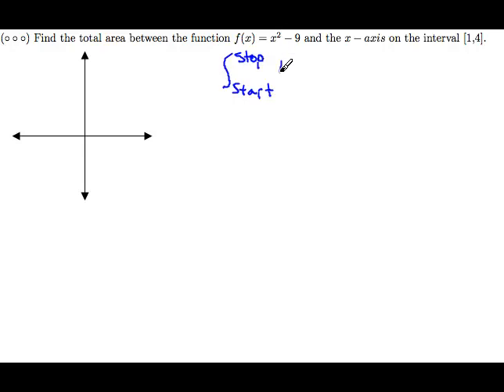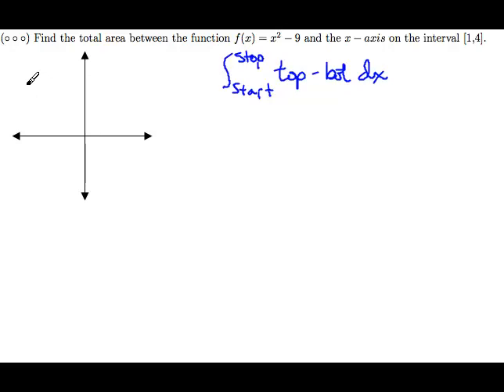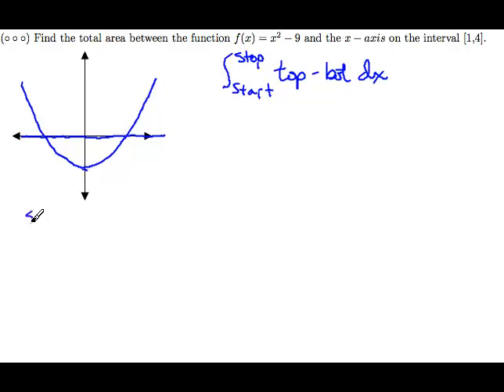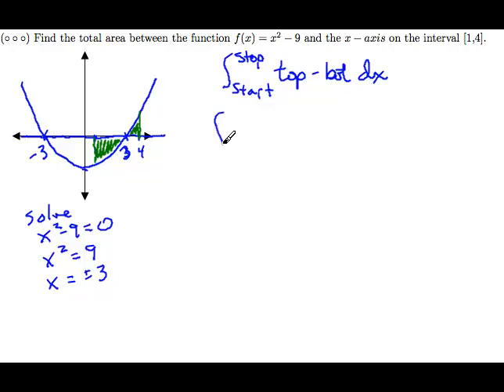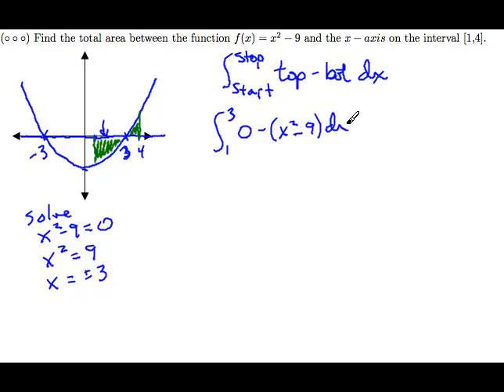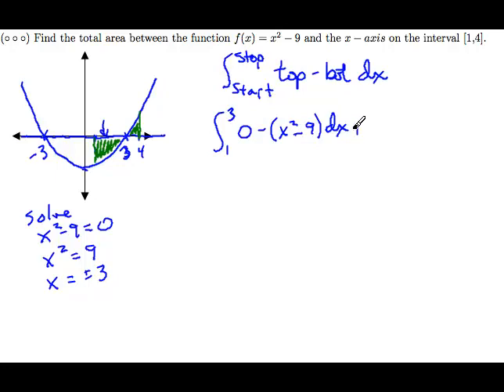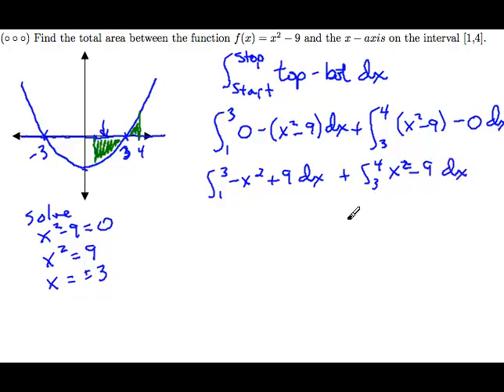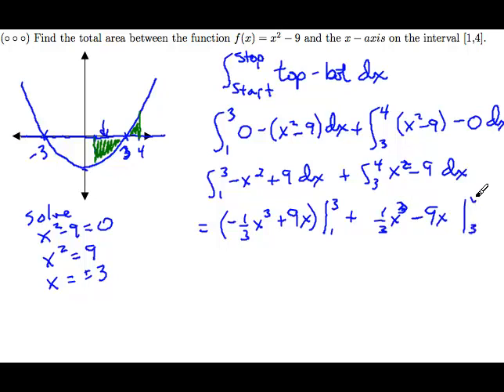Area Under Function